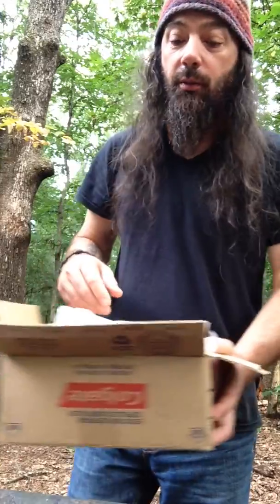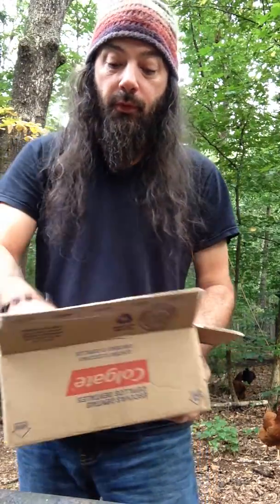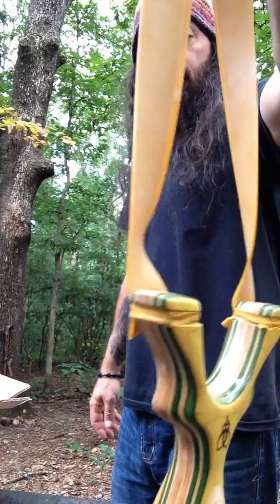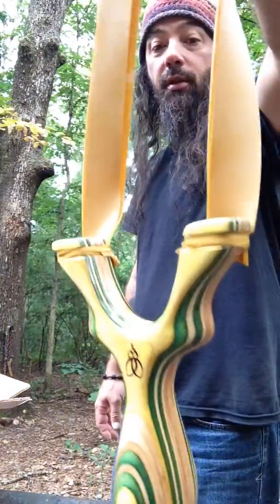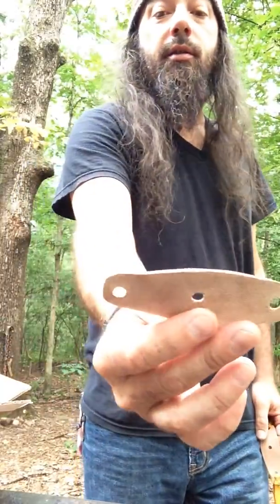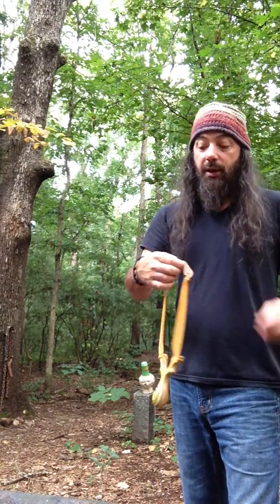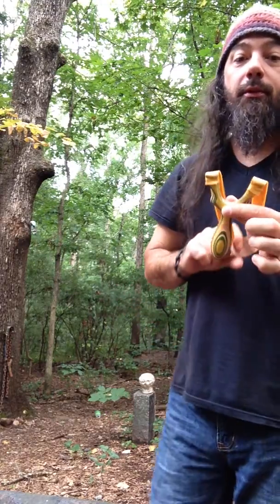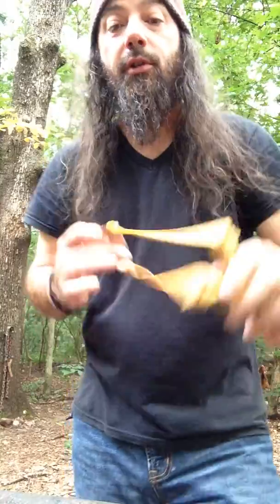a Slingshot from Brazil's Rubinho Tonheiro Ernica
a Beautiful Slingshot from one of Brazil's Master Slingshot Makers.